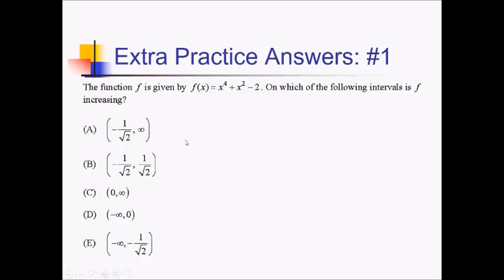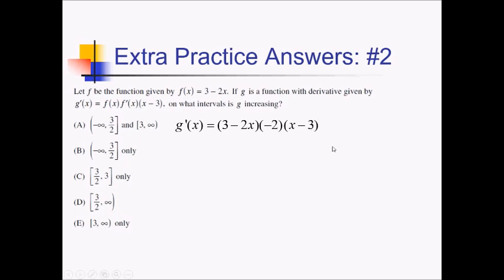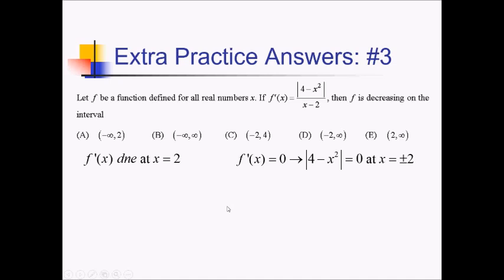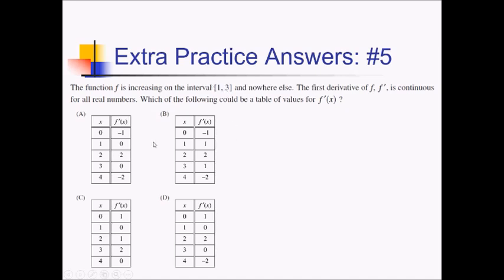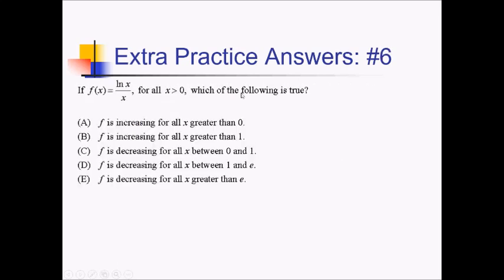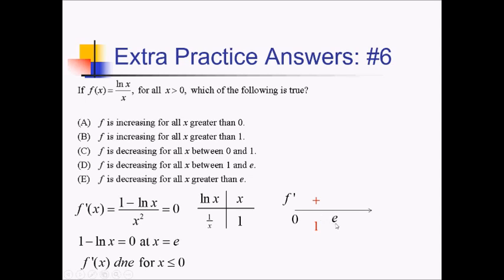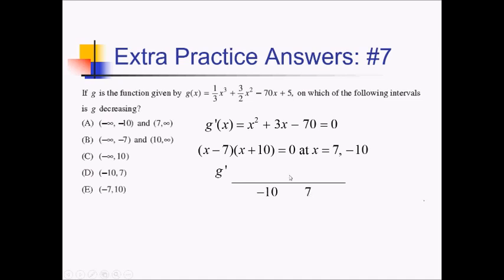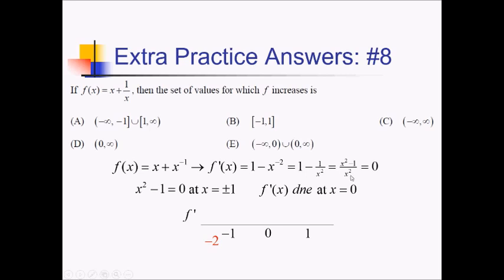Increasing and Decreasing Intervals: Problem Set #3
Worked problems showing how to determine where a function is increasing and decreasing using the First Derivative Test.

Go here for a PDF and handout to go along with this video